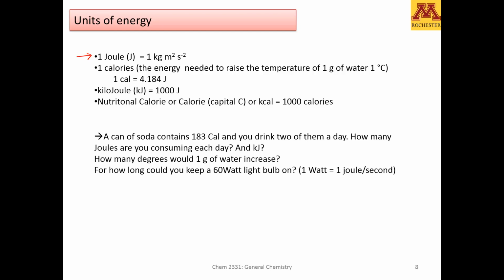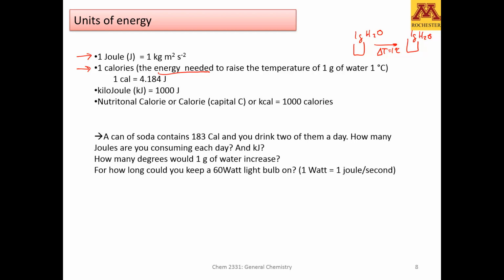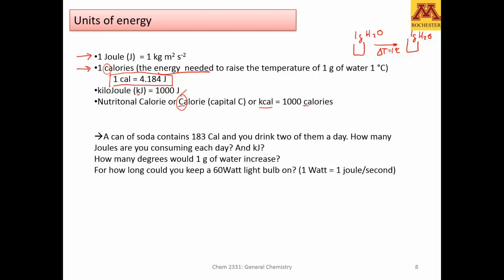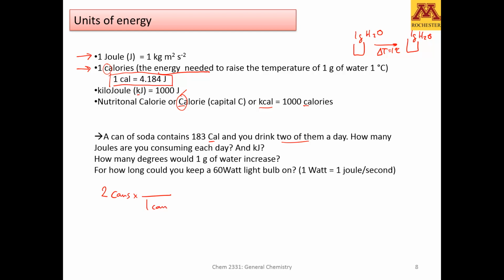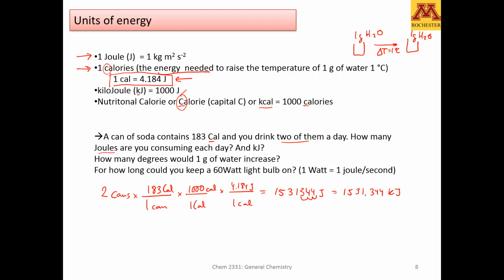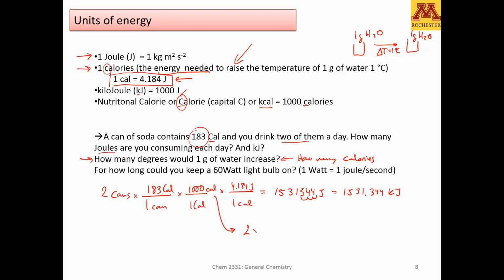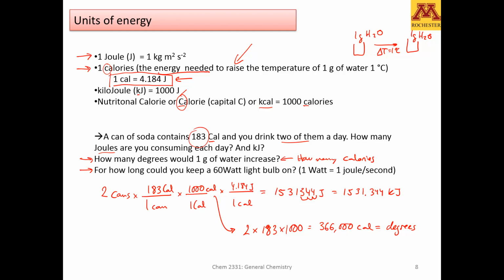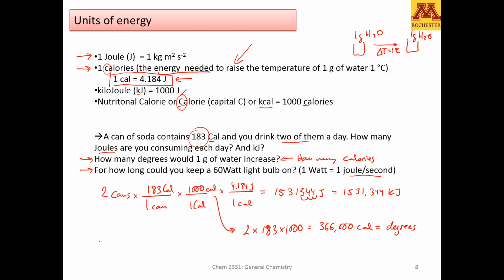GenChem1: M4-D1 Units of energy